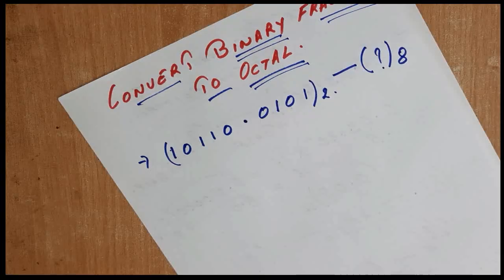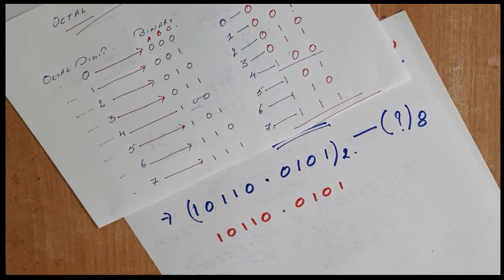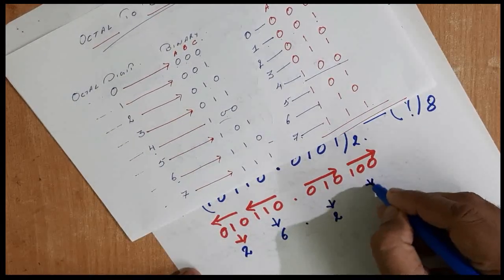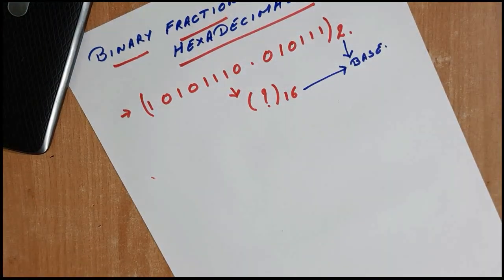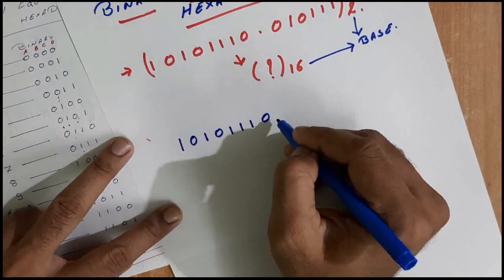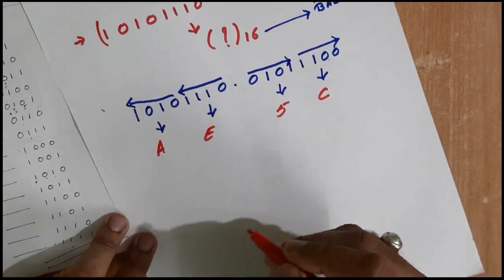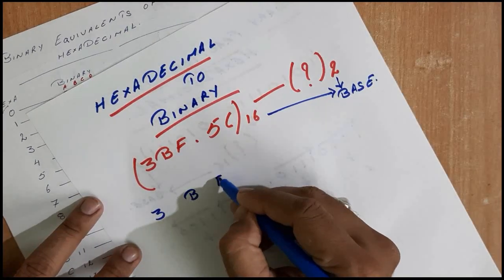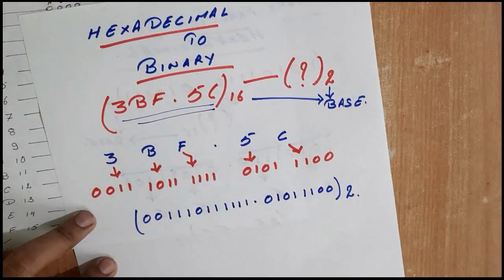convert binary fraction to octal || hexadecimal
How to convert binary fraction number to octal number and binary fraction number to hexadecimal number and also the reverse calculations

To convert a binary number to its octal equivalent we arrange the bits into groups of 3 starting at the binary point and move towards the MSB. We then replace each group by the corresponding octal digit. If the number of bits is not a multiple of 3, we add necessary number of zeros to the left of MSB.

Following steps to convert a binary number into hexadecimal number.
Take binary number.
Divide the binary digits into groups of four (starting from right) for integer part and start from left for fraction part.
Convert each group of four binary digits to one hexadecimal digit.